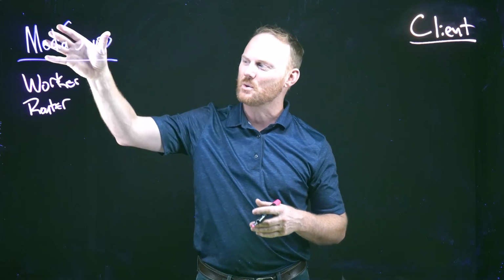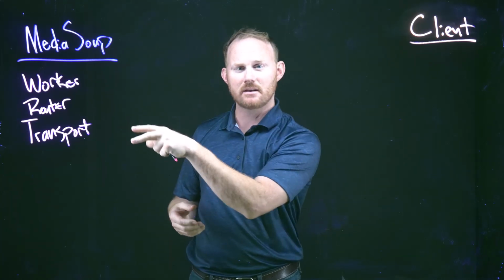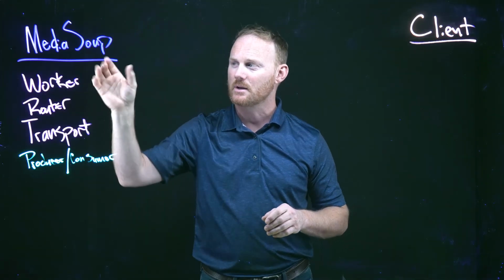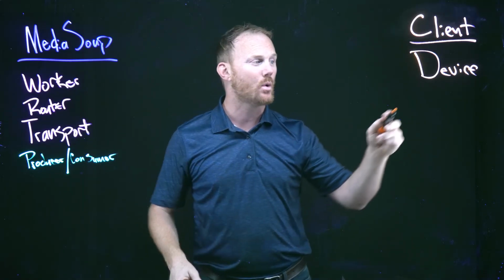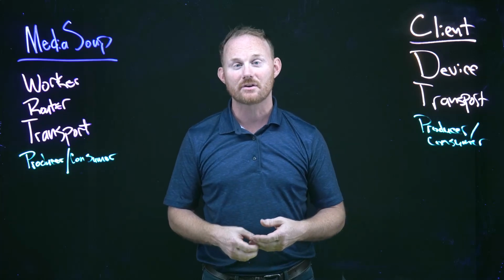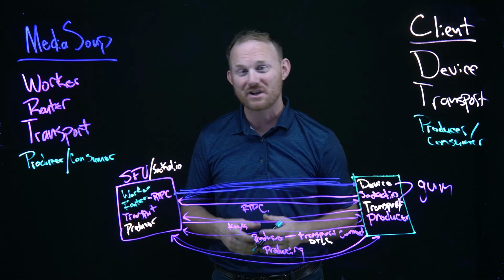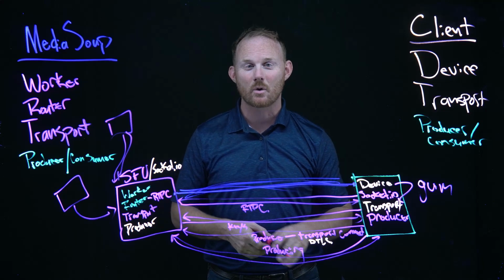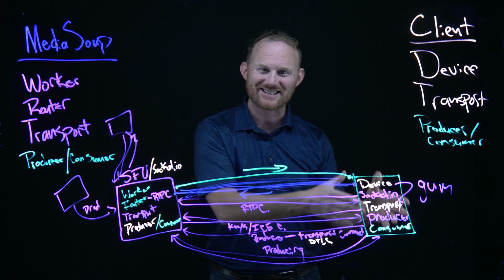Video Conferencing With MediaSoup: How Does It Work?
Explore a high-level overview of the MediaSoup call process in this comprehensive 20-minute video. Perfect for beginners and developers, we break down the key glossary terms and walk through the core stages of connecting client and server, including the roles of producers and consumers in MediaSoup. Whether you're building a video conferencing app or curious about WebRTC's advanced capabilities, this guide provides the foundational knowledge you need to get started.

👉 Want to dive deeper? Check out my full Udemy course on building video conferencing apps with MediaSoup

0:00 - What we will cover
1:55 - MediaSoup vs WebRTC
3:13 - MediaSoup server parts
5:00 - Transport & producers/consumers
6:55 - MediaSoup Client parts
8:44 - The process - Server & Signaling
11:00 - Router & device
12:50 - Transport creation
14:16 - Produce
16:45 - Consume
18:04 - Recap